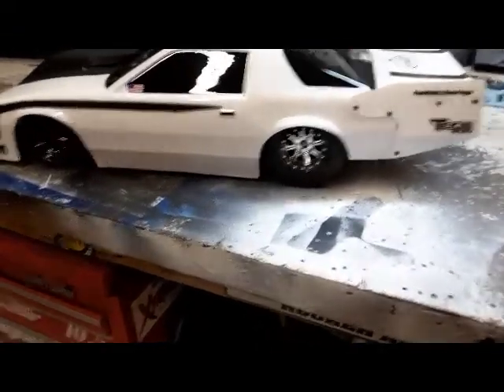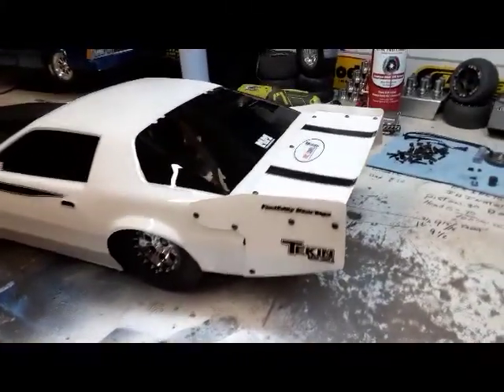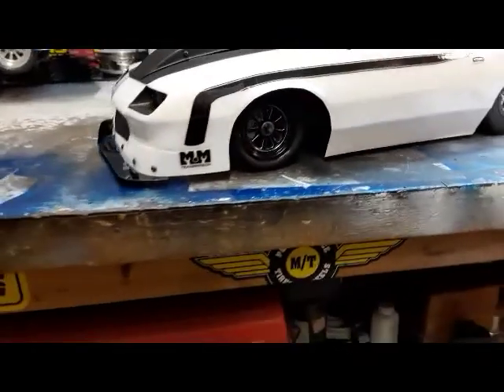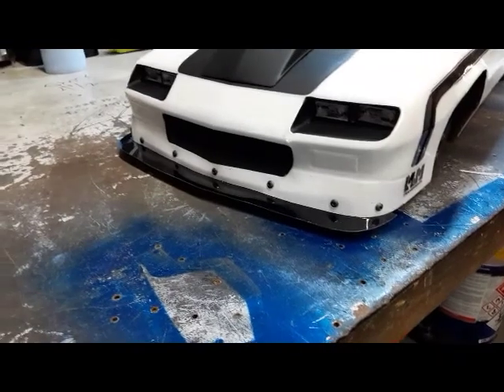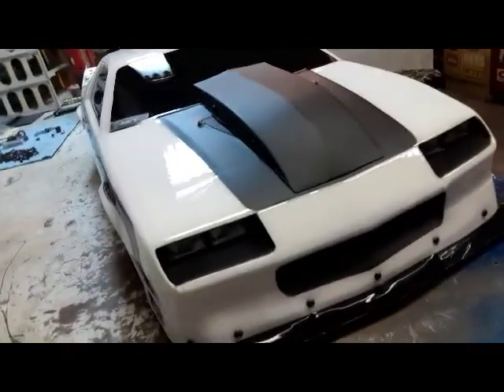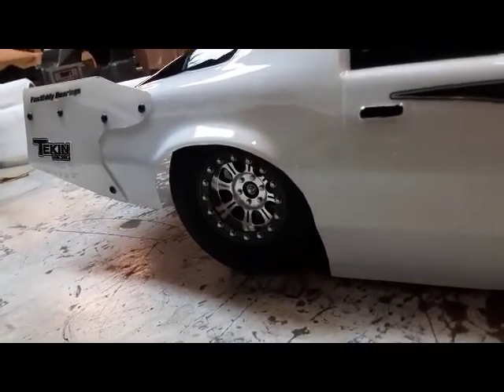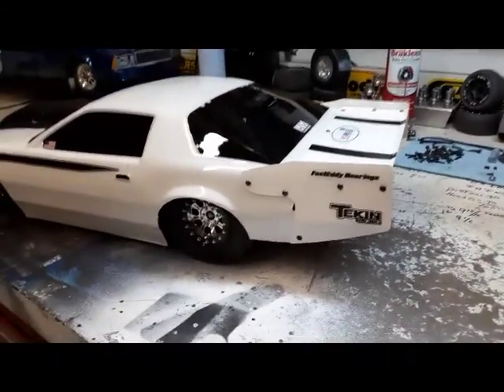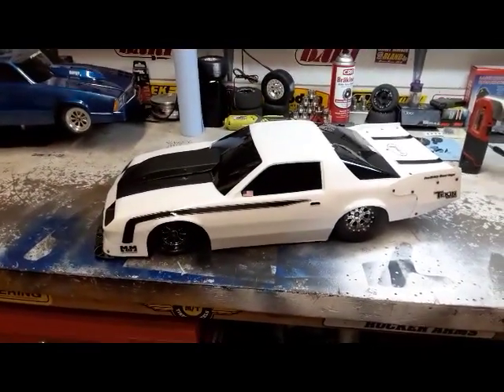RC Drag Racing Street Eliminator a few tips and tricks I've learned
Street Eliminator a few tips and tricks I've learned